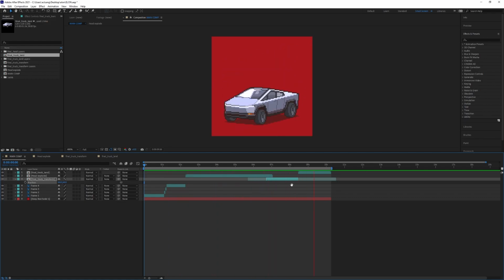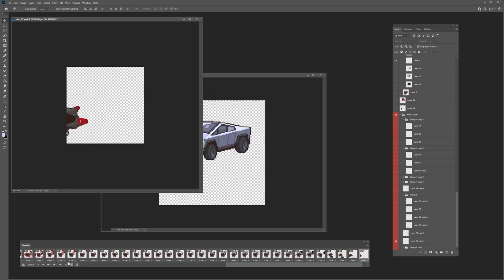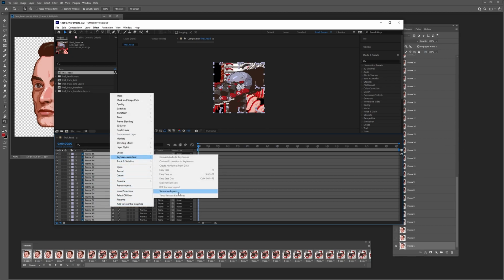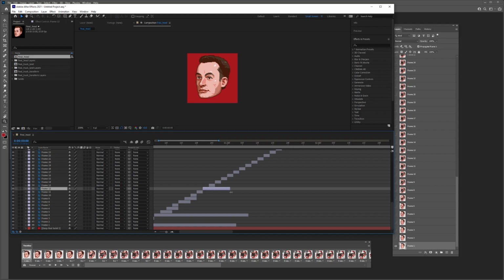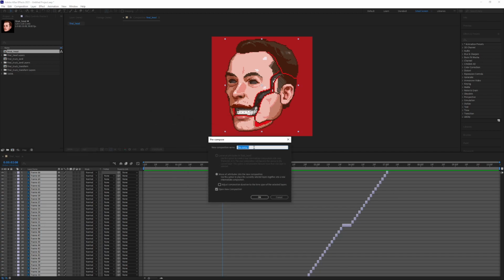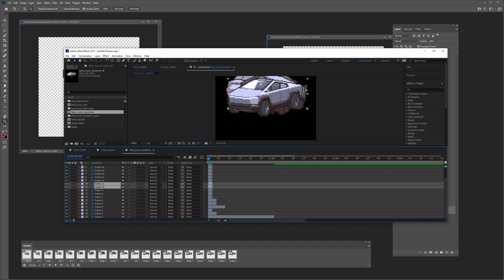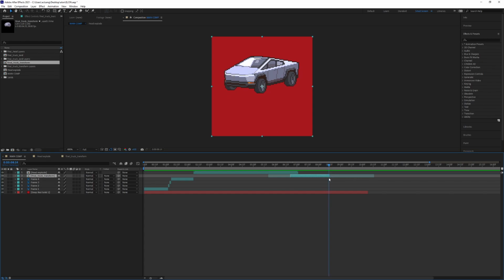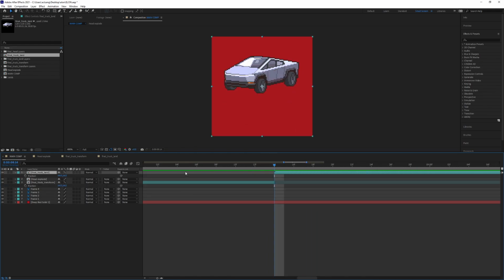The Making of Elon Musk Animated Pixel Portrait - Part 3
Here I talk about how I set up my pixel art animation files in Photoshop for export into After Effects, and then I go over how I set everything up in AE.